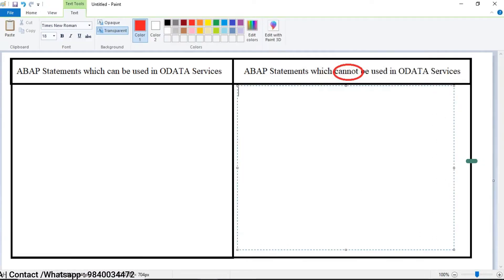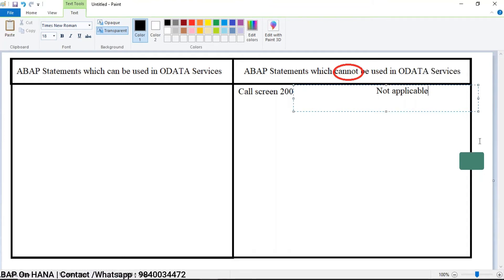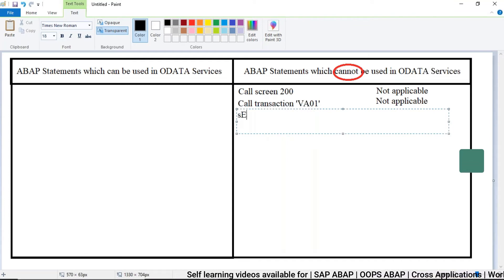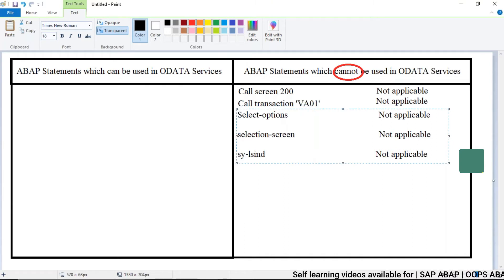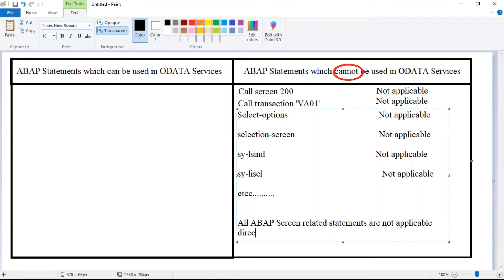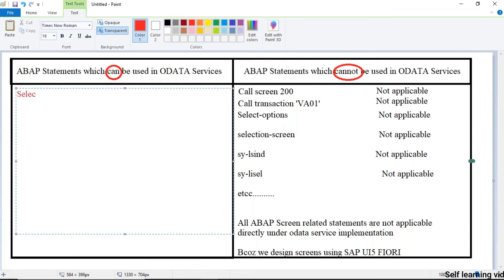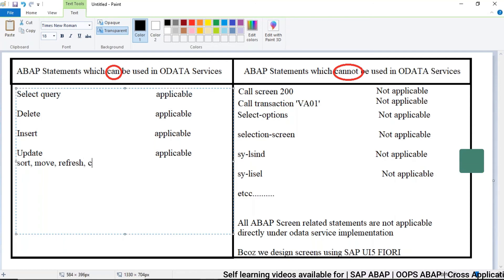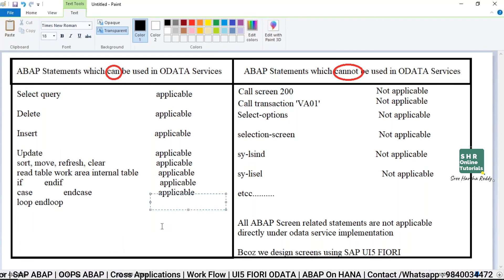ABAP Statements that can and cannot be used in ODATA ABAP Services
S H R Online Tutorials , takeover online sessions on all technical modules of SAP like SAP ABAP, SAP OOPS ABAP, SAP UI5, ODATA, etc..

We Are In To Udemy , PFB links